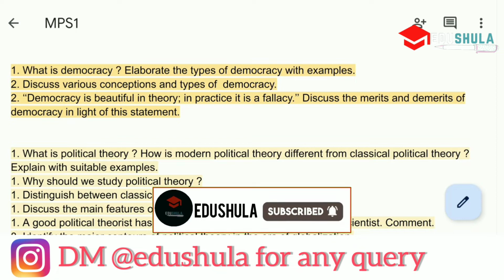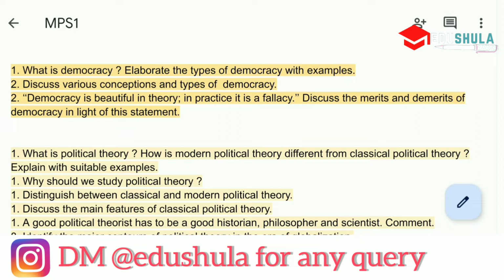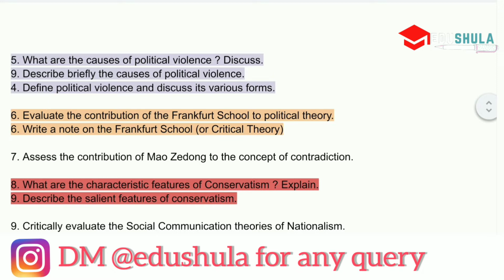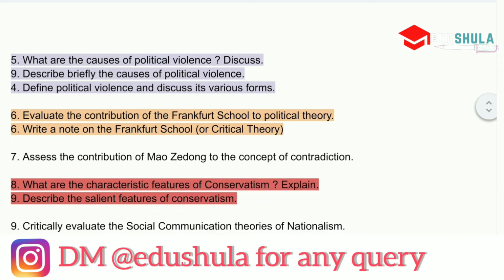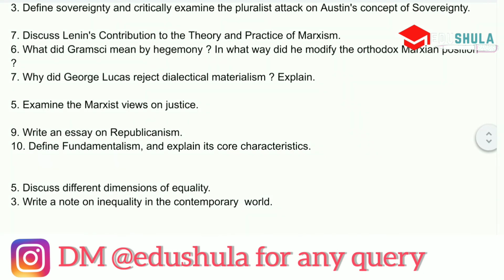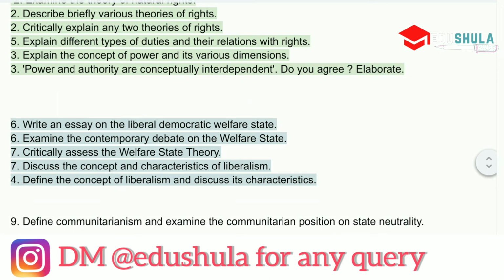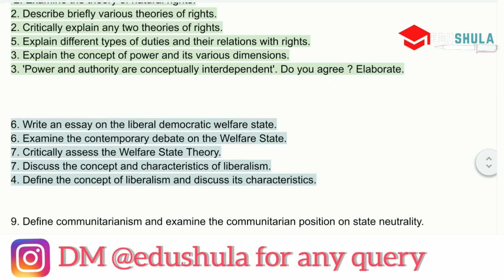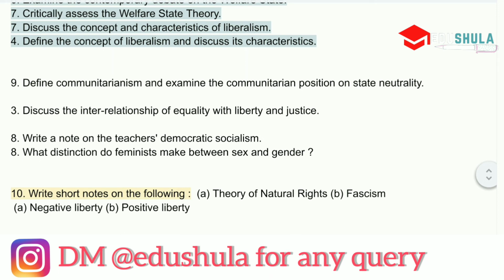MPS-001 Important Questions For June 2022 | IGNOU | Political Theory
__ More Videos ________________________

____Playlists of EDUSHULA________________

___ Social Media ______________________

_____OTHER CHANNEL PLAYLIST________________